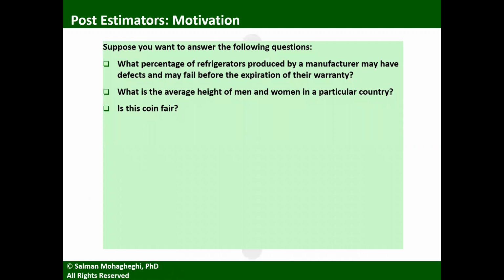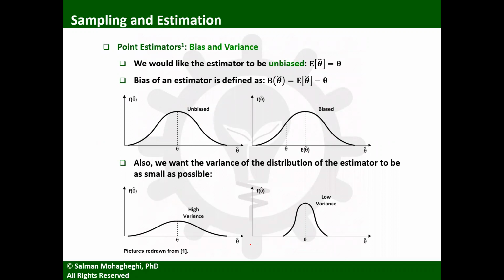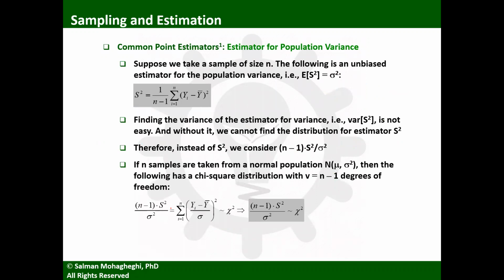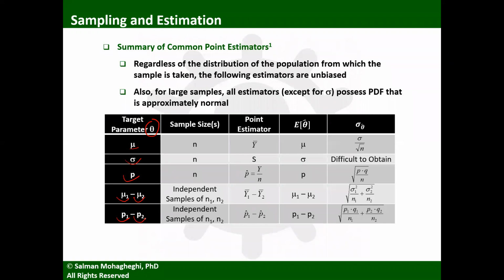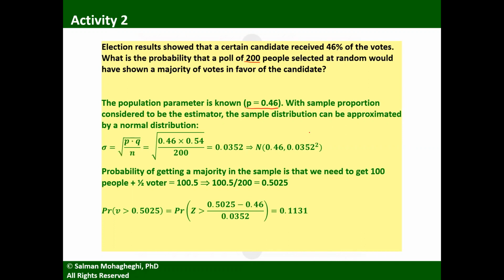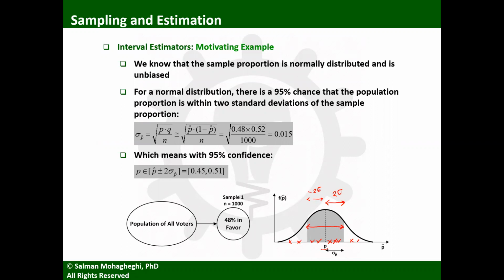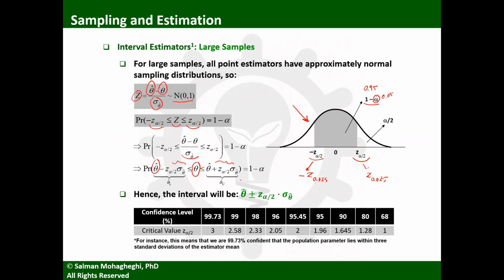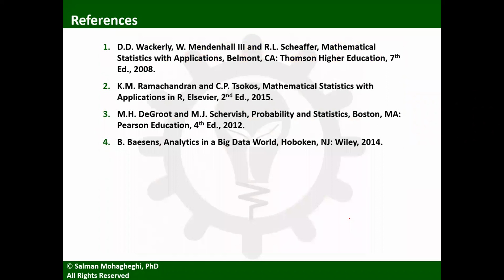Statistical Inference and Decision Making: Sampling and Estimation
An overview of point estimators and interval estimators for statistical analysis.
Topics: Point estimation, sampling, confidence intervals, interval estimation